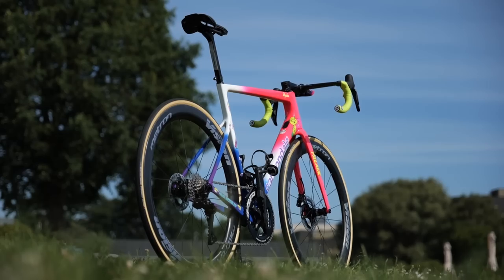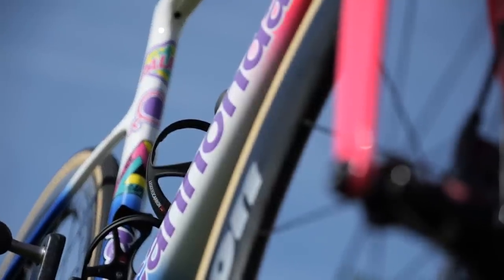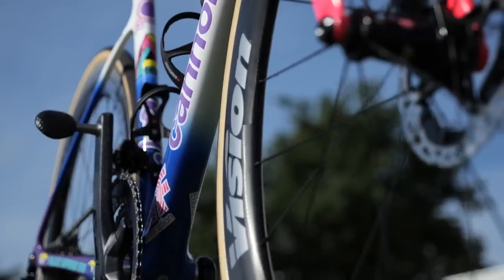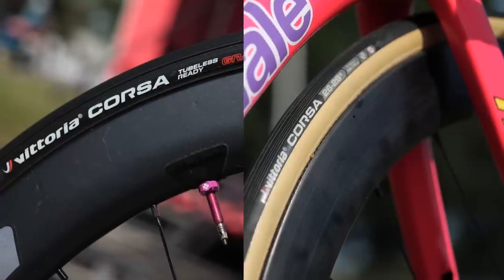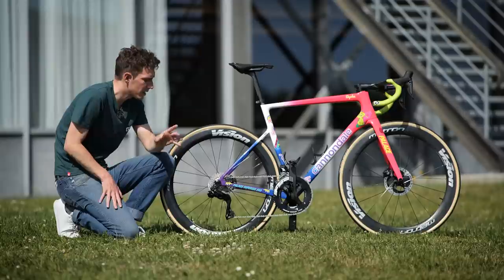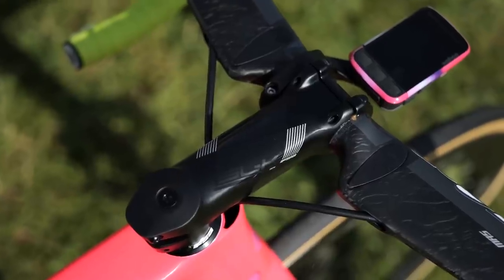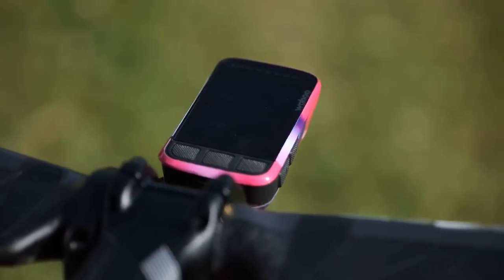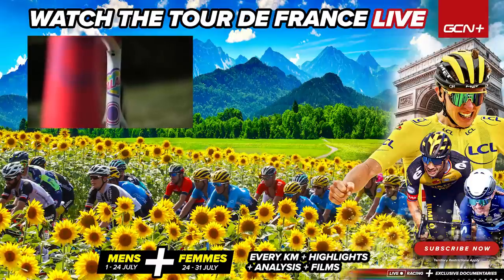EF X Palace Custom Cannondale SuperSix EVO | Tour De France Pro Bike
Is this the coolest ever paint job on a Tour de France bike? For this year’s race, team EF Education-EasyPost teamed up again with Palace Skateboards for a super funky kit and bike design. Si took a look at stage winner Magnus Cort’s custom painted Cannondale SuperSix EVO.

Watch the live coverage, highlights & race replays of the Tour de France on GCN+ (some territory restrictions apply)

What do you make of this paint job? Hot 🔥 or not ❄️? 💬

Yeah You (Thinkin Bout You) (Felix Johansson Carne Remix) (Instrumental Version) - King Sis